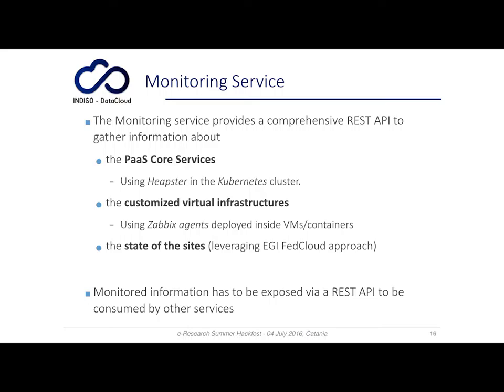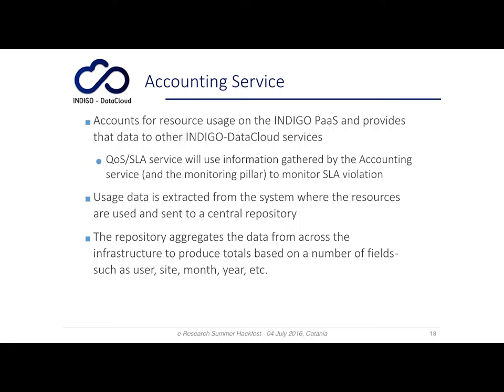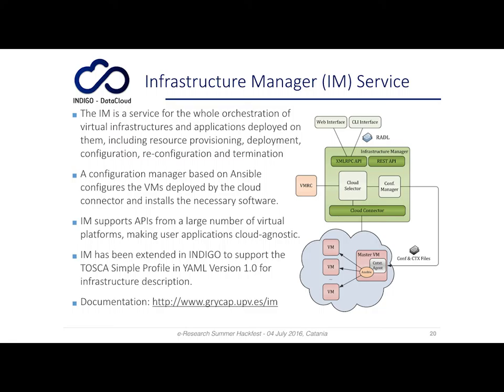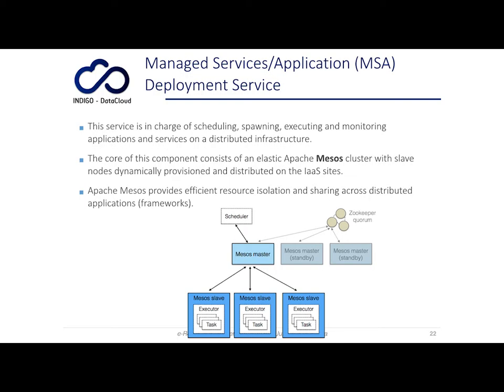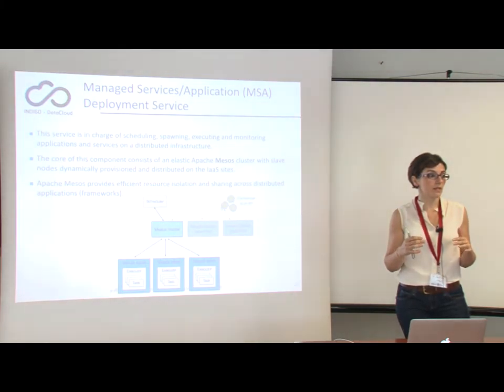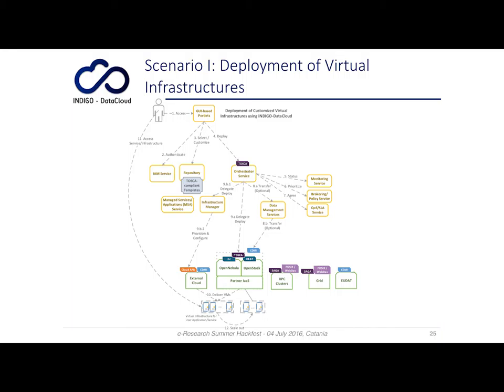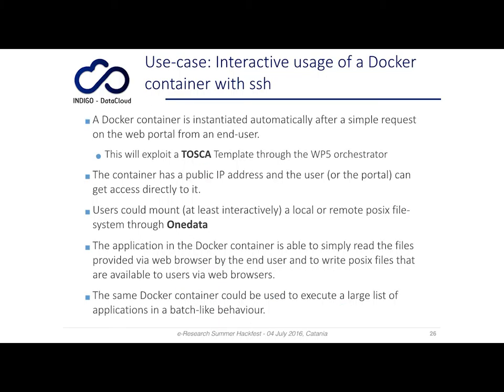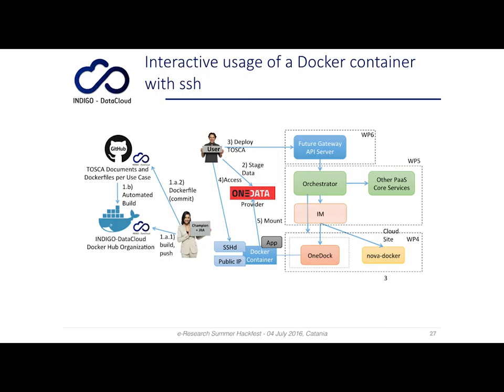The INDIGO PaaS - part 2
In this set of three videos, the PaaS Layer architecture of the INDIGO-DataCloud Project is described focusing on the technologies and solutions adopted for each component.
The interaction among the various pieces is shown through the description of the main scenarios: the deployment of “IaaS automated services”, the deployment of a “PaaS service”, i.e. a Long-Running service (such as DBMS) or a user application to be run with specific input/output data.
The video is the recording of one of the lectures given at the e-Research Summer Hackfest